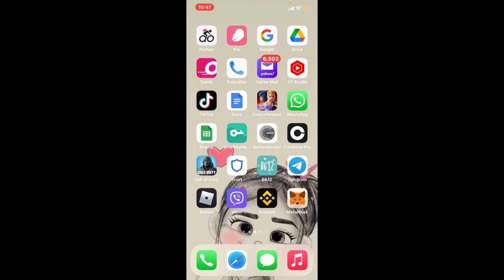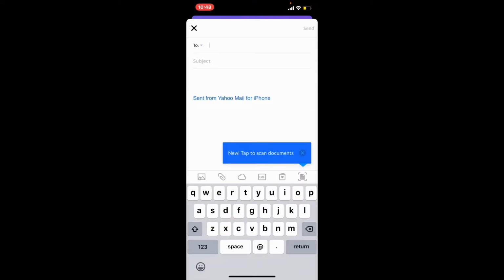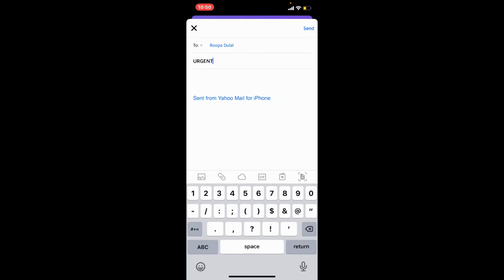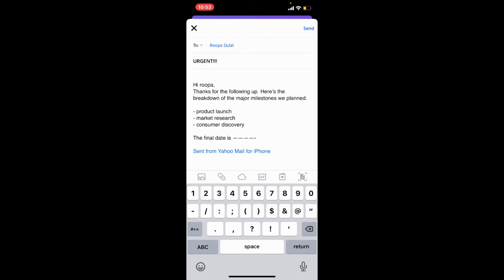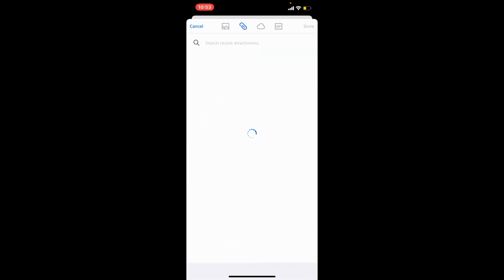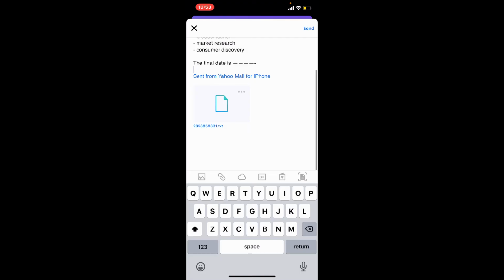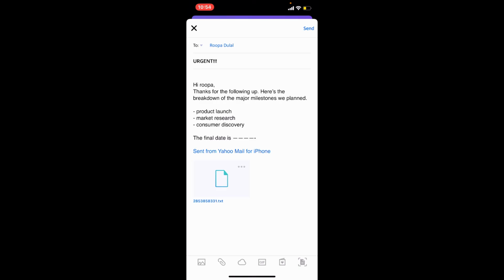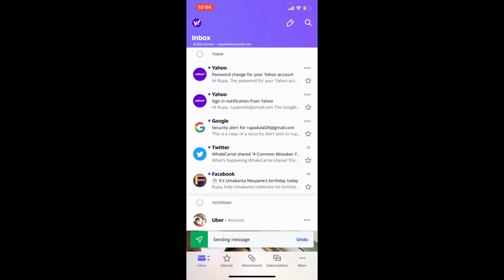How to Send Email from Yahoo Mobile | Yahoo Mobile App (2022)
In this video I am going to guide you How to Send Email from Yahoo Mobile .

CHAPTERS
0:00 - Intro
0:17 - How to Send Email from Yahoo Mobile
1:29 - Outro

Hey EveryOne!